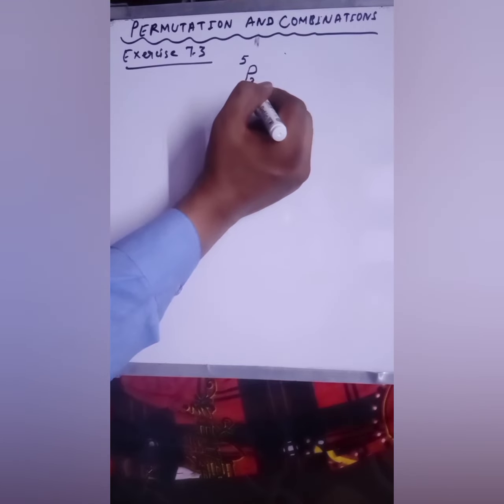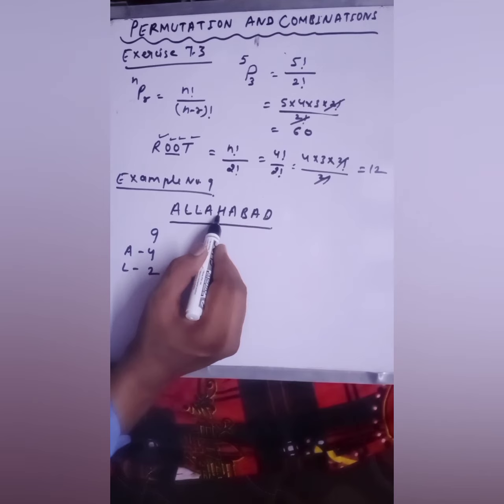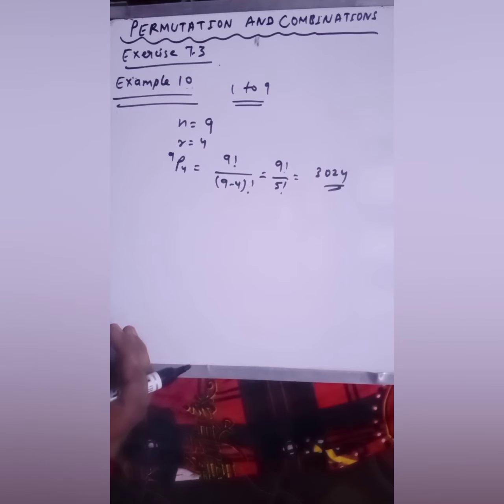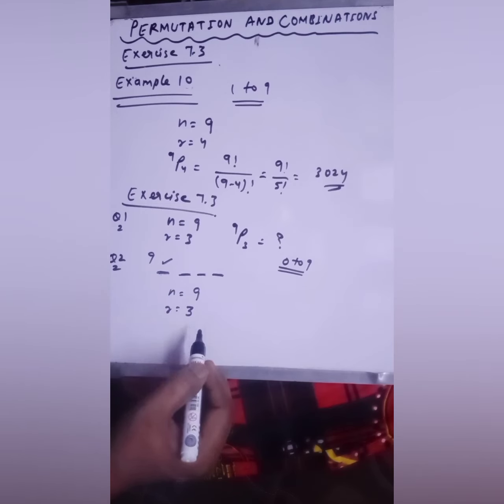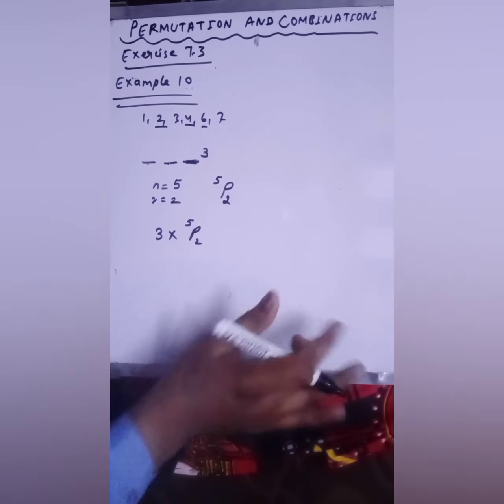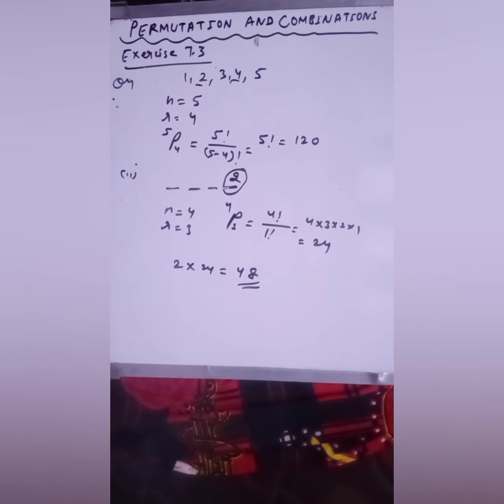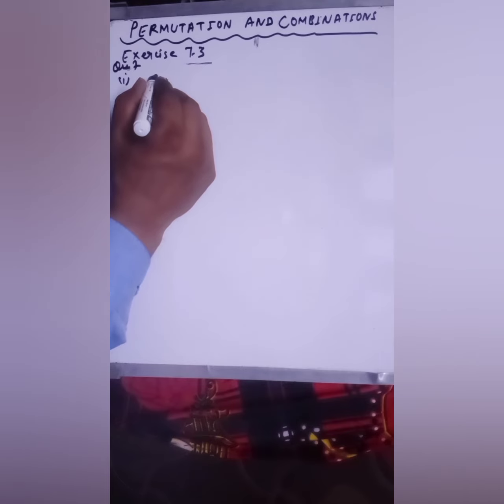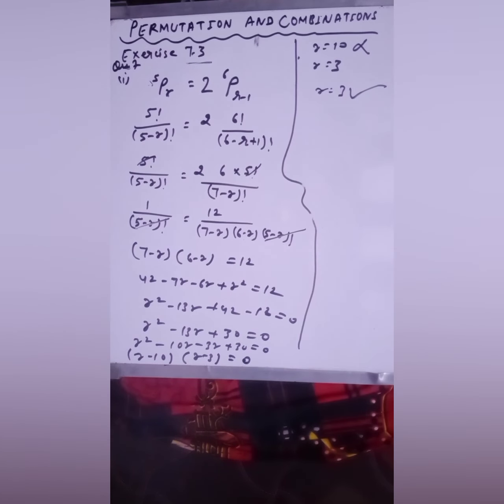EXERCISE 7.3 PERMUTATION AND COMBINATION CLASS 11